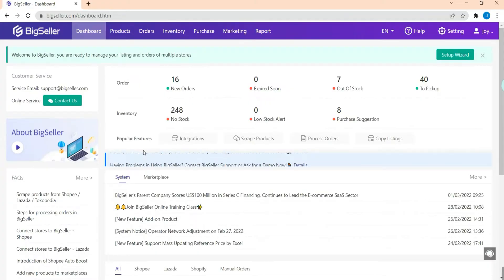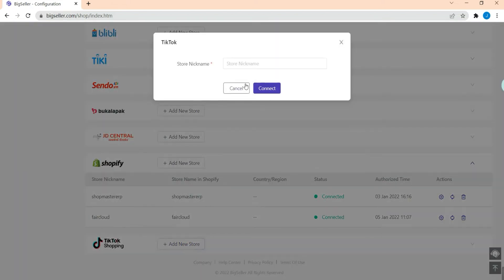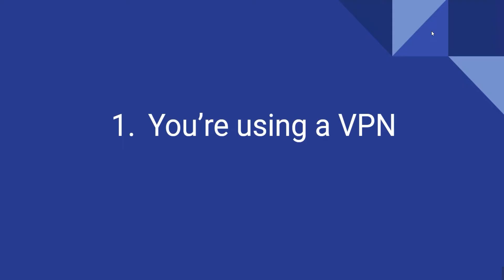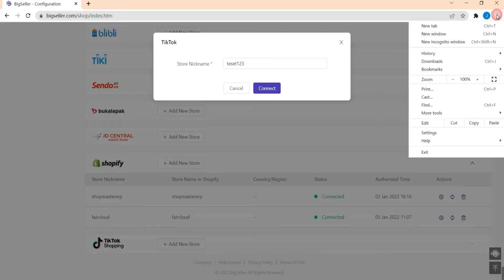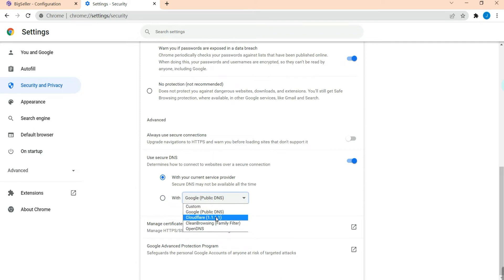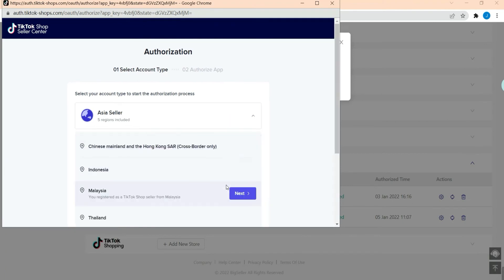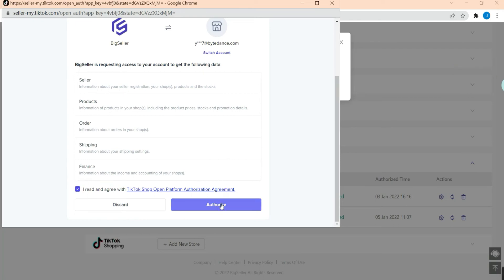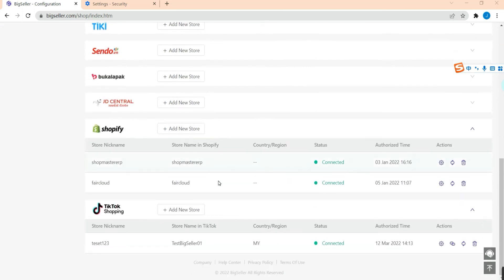Linking Your TikTok Shop to BigSeller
Hi everyone, this is the new video for linking your TikTok shop to BigSeller. If you fail to open the authorization page, just watch the video and take those solutions.💖